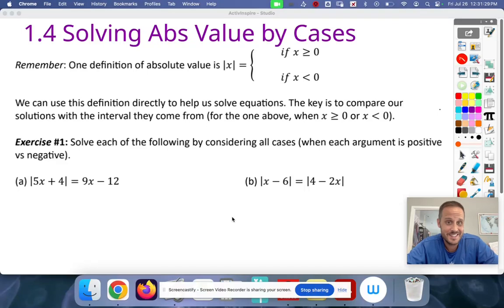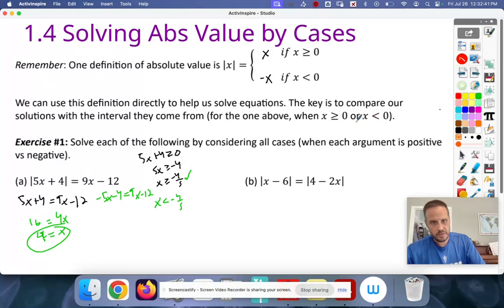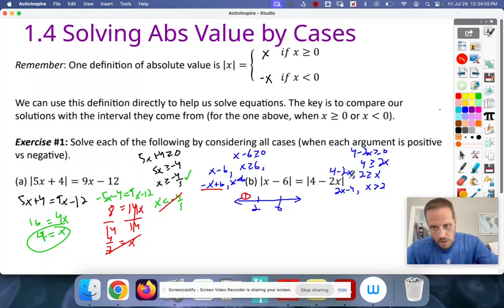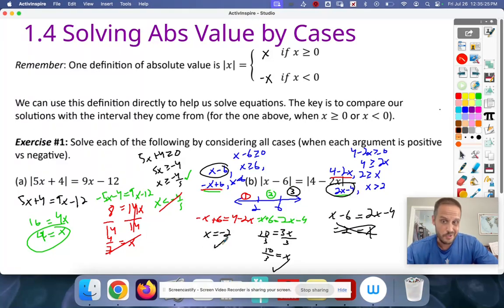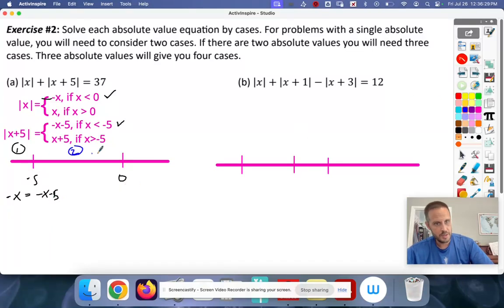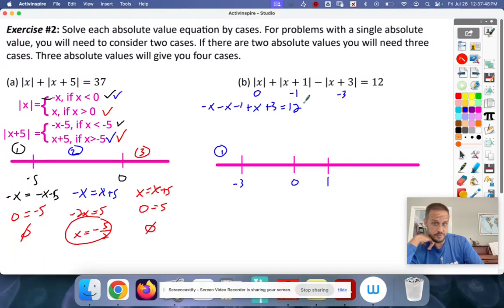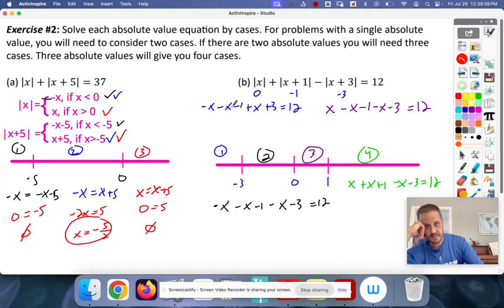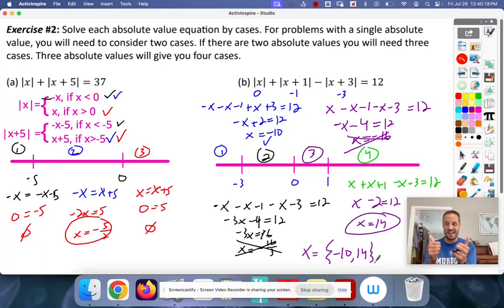1.4 Solving Abs Value by Cases